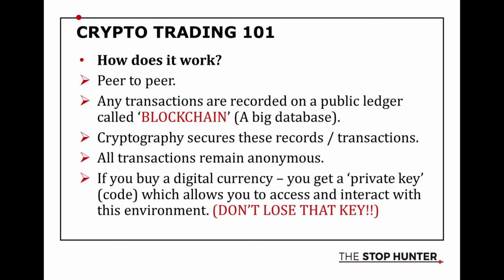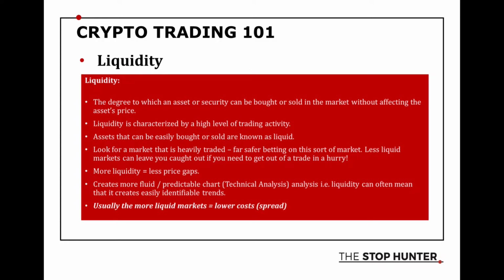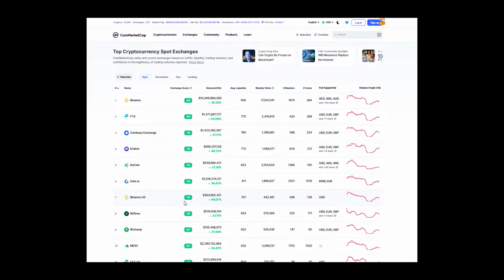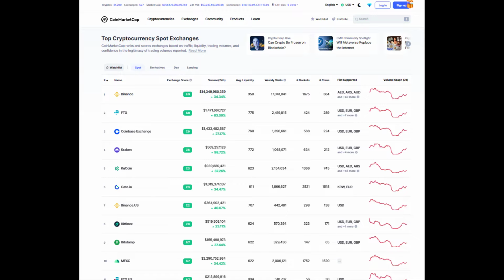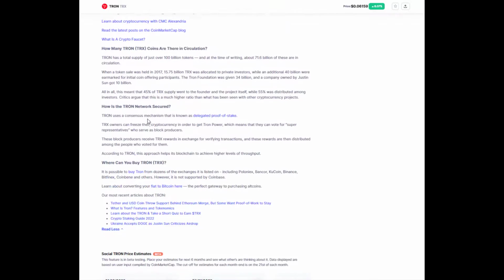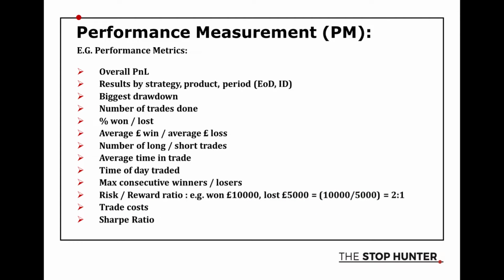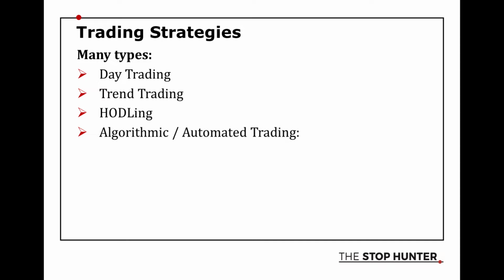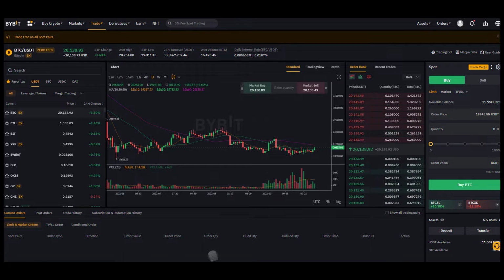LEARN HOW TO TRADE CRYPTO FOR BEGINNERS [In Less Than 30 Minutes!!]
Want to get into CRYPTO TRADING but don't know where to start?! Worried that it is too dangerous? Want to know how to navigate crypto trading safely and profitably? My 30 minute FREE course will give you the blueprint, resources, instruction, rules, content you need to get you off and running!

THE STOP HUNTER Exchange recommendations to trade:
🔴For Cryptos:

Stephen